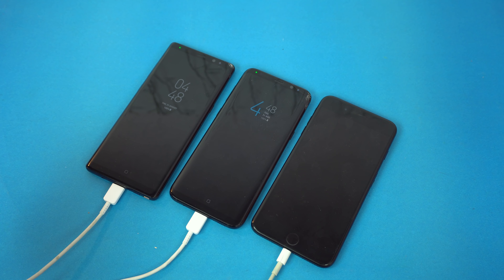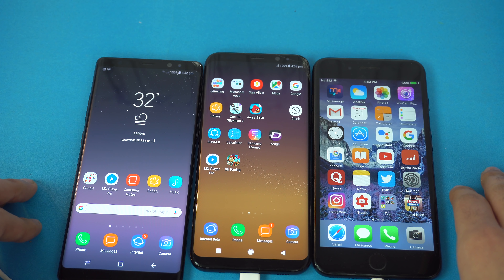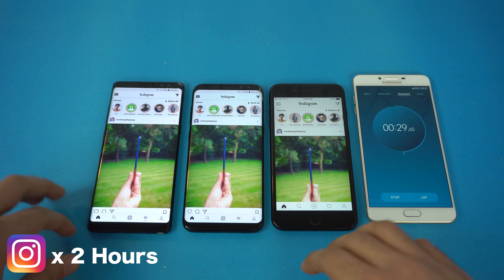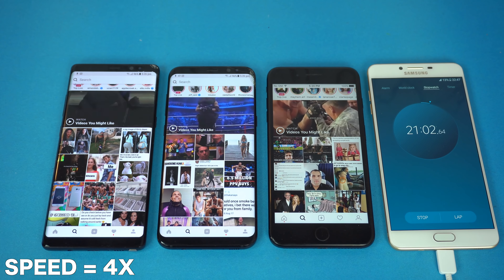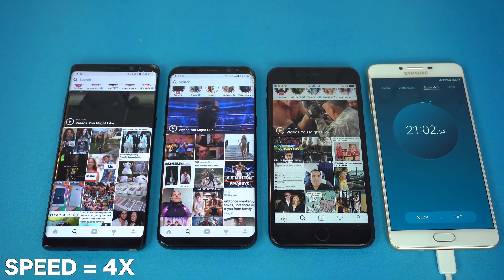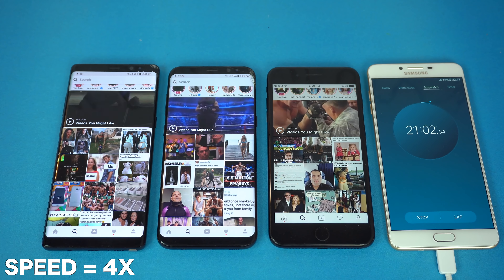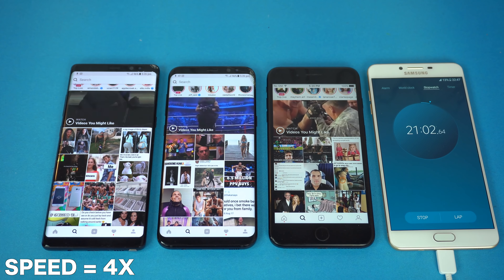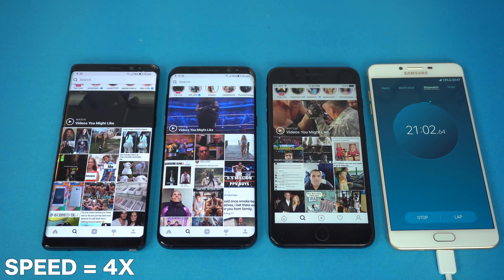Samsung Galaxy Note 8 vs iPhone 7 Plus vs S8 Plus - Battery Drain Test! (4K)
Samsung Galaxy Note 8 vs iPhone 7 Plus vs S8 Plus Battery drain test. Can the Note 8 beat S8 Plus with smaller battery? Lets find out.